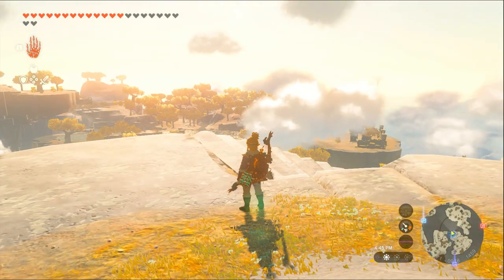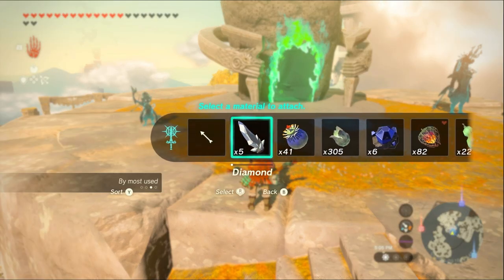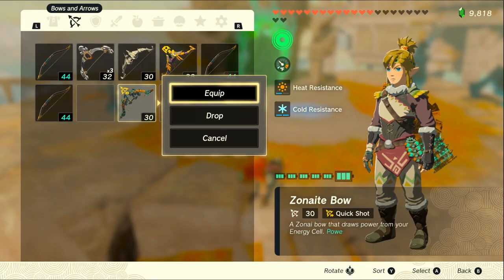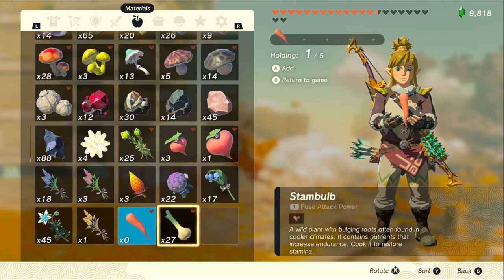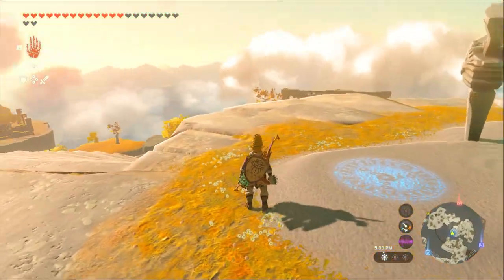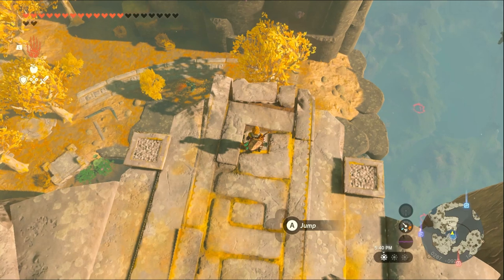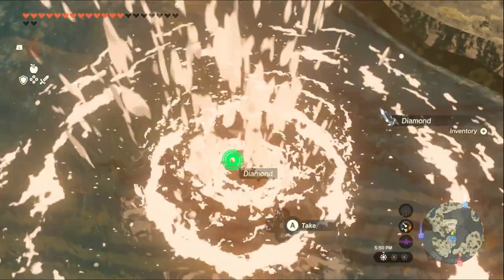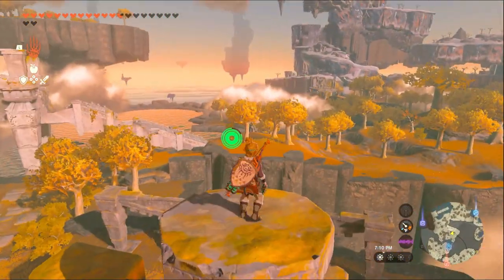Every ToTK Duplication glitch (patched)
It's everyone's favorite time. Glitch Galore in ToTK.